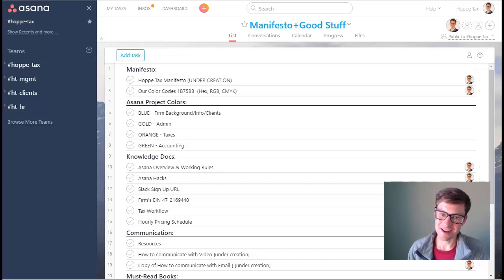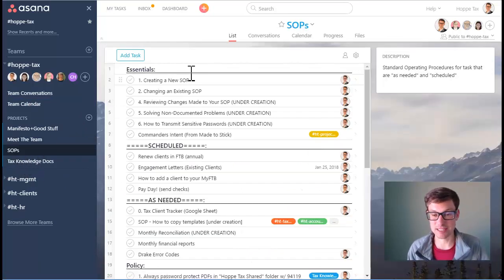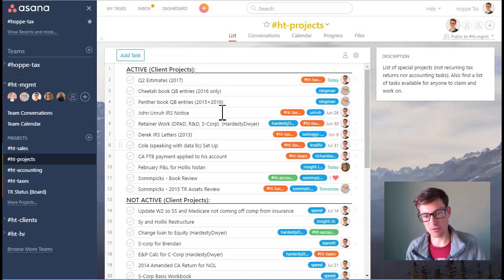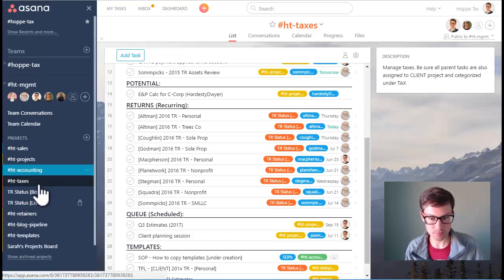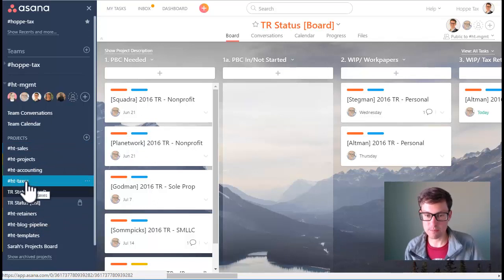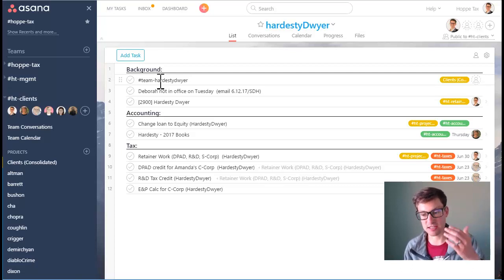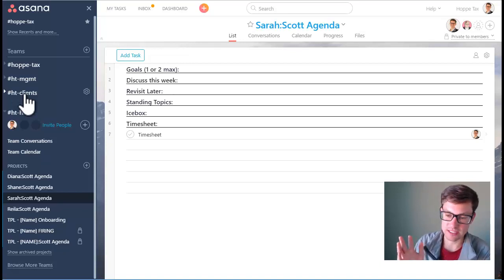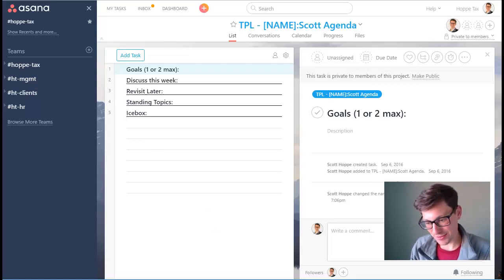[Superseded] The Hoppe Tax Guide to Asana [June 2017]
How our tax firm uses Asana (June 2017). Workspaces, teams, projects, tasks, and subtasks. You can find ways we automate processes on our site too: Hoppetax.com